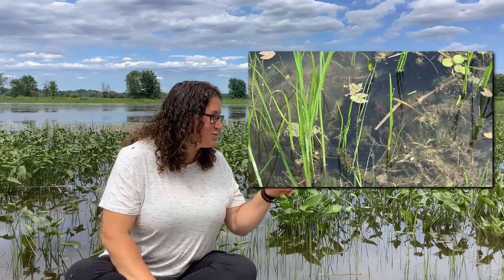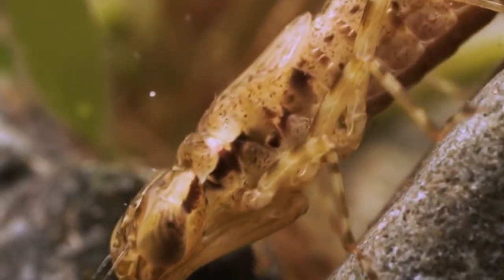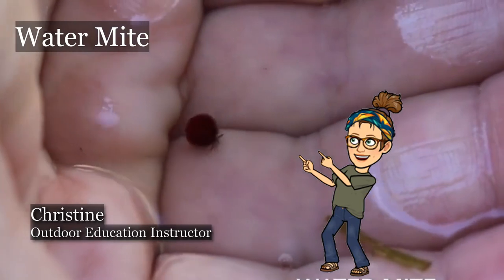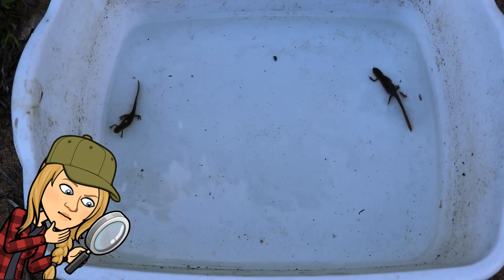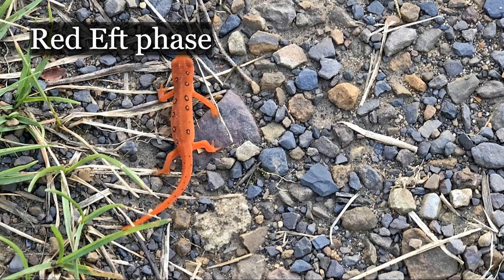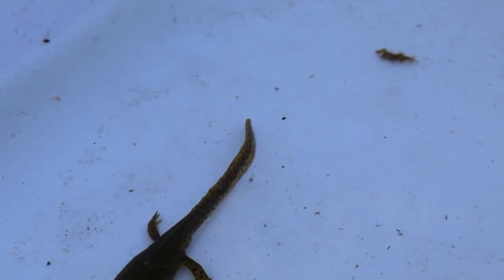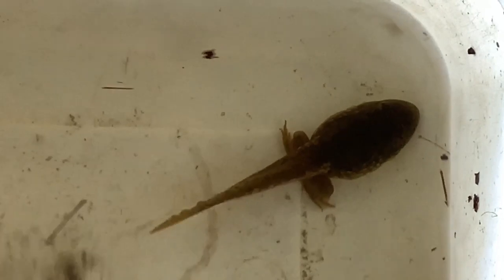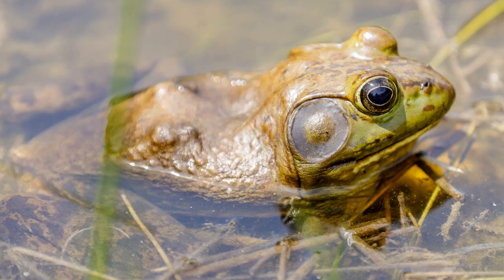Pond Follow up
Come visit the OCDSB Outdoor Education Centres as we once again dive into the ponds and other waterways, to see what else is making them their home!